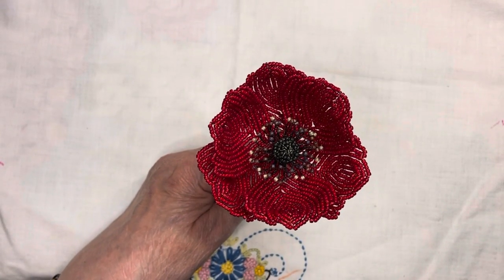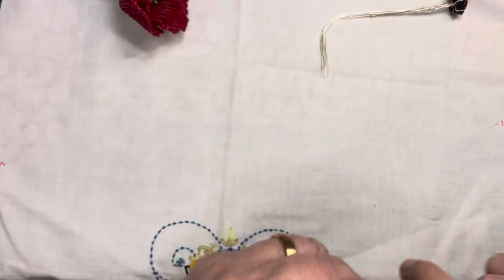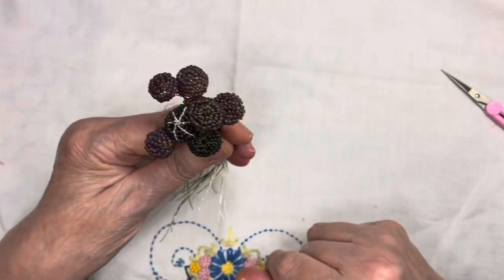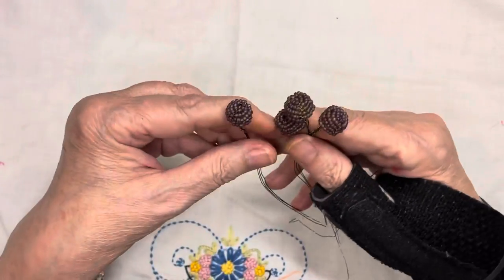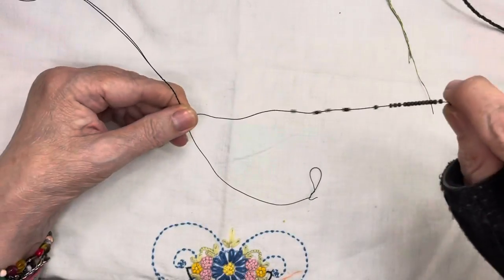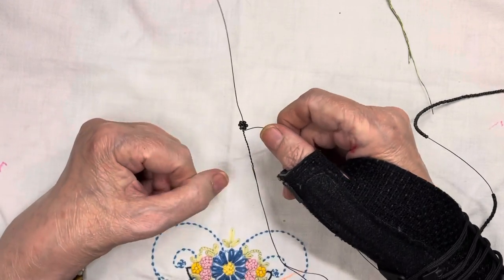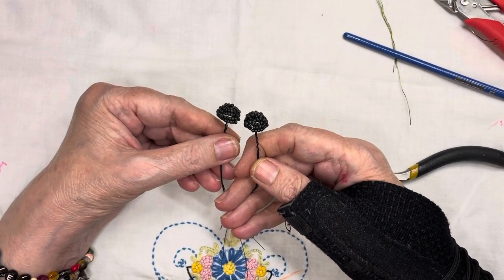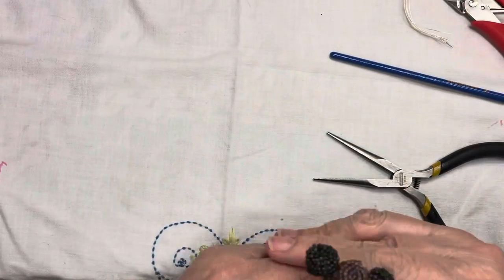French Beaded Poppy - Part 2 (Centers!)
French beaded flower.